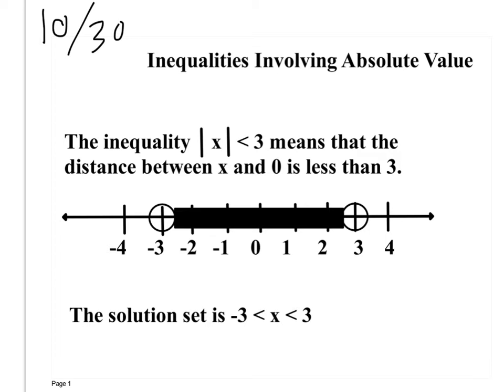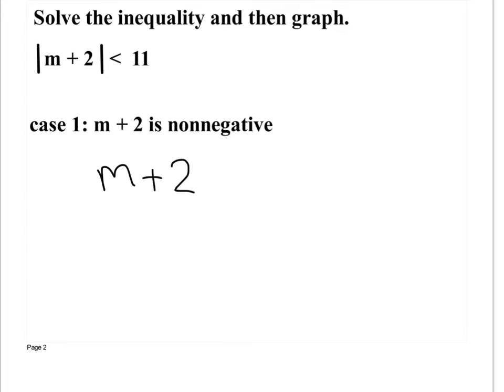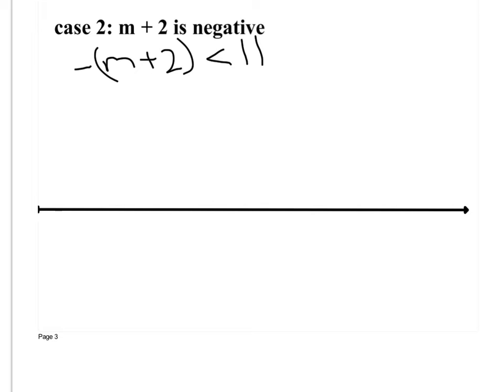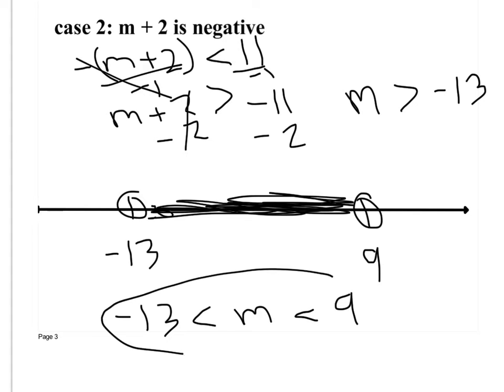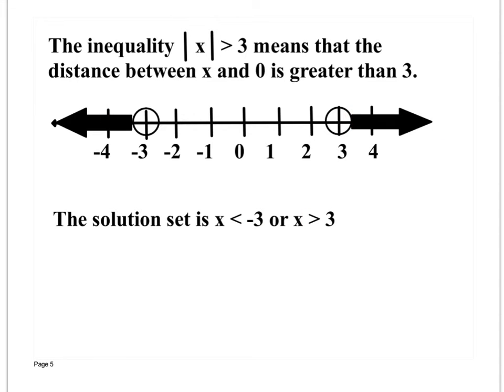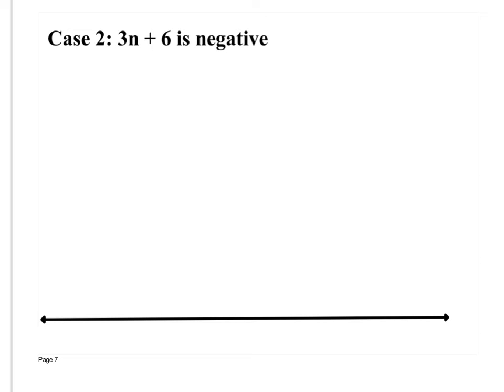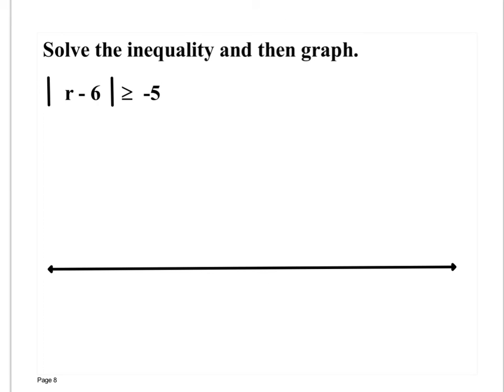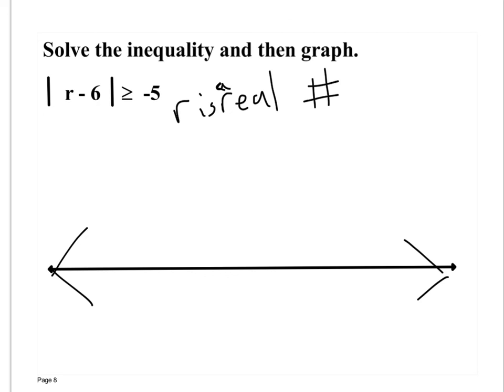Algebra 1 Ineq with abs value 10/30/14